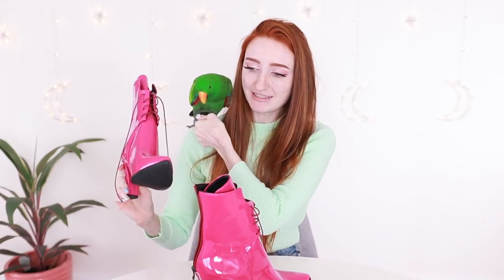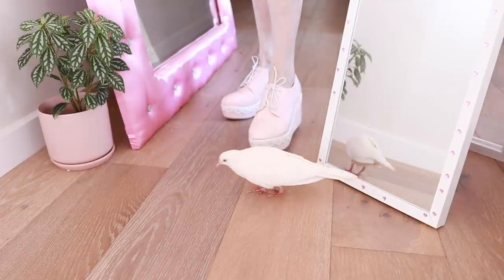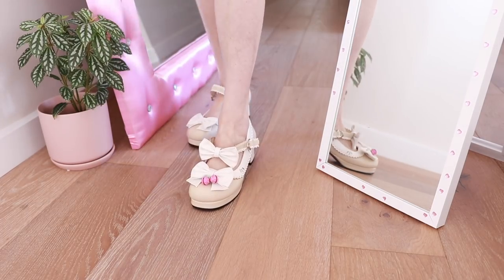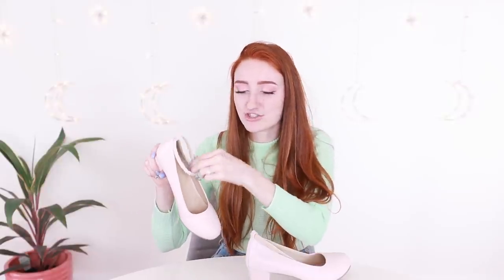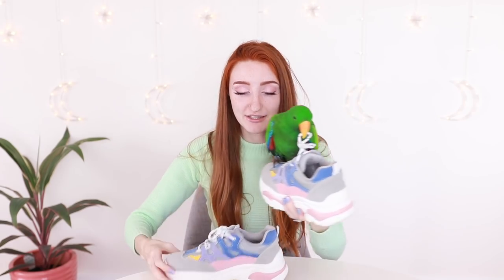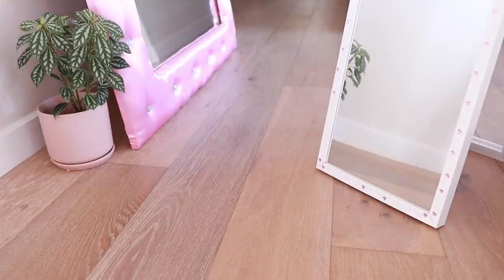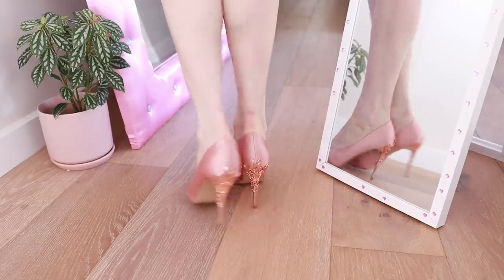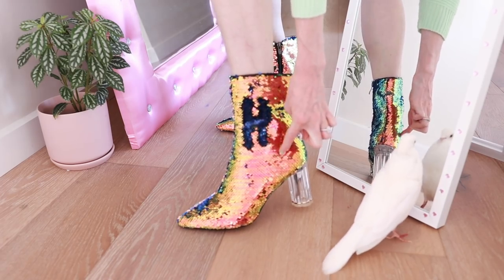$500 YESSTYLE SHOE HAUL AND TRY ON!!! CHEAP AND ADORABLE JAPANESE & KOREAN SHOES 2019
YesStyle Review / YesStyle Haul / YesStyle Shoe Haul/ EXPECTATION VS REALITY SHOPPING HAUL / Cheap Korean Fashion / Cheap Japanese Fashion
All items & timestamps listed below!!!

THANK YOU SO MUCH YESSTYLE FOR GIFTING ME THESE ITEMS! This is not a paid endorsement - all opinions are my own.

I'm so excited about this YesStyle Haul! I was given a $500 USD budget to spend on Yes Style, and I was overwhelmed with the amount of cute, pink, kawaii, aesthetic, pastel, cheap clothing items. I chose a bunch of amazing shoes that you guys asked me to review, and I think you'll be pretty surprised by what you see.

This is a super cute YesStyle haul, so here’s hoping it does as well as the YesStyle hauls from Mia Maples and Kimdao ;)

Keep an eye out for my AliExpress haul that is coming out soon, and I’m even considering doing a Fashion Nova Prom Dress Haul too!

Items Mentioned:

1:49 PINK POINTED TOE HEELS

4:00 PINK LACE DETAIL BOOTIES

6:04 LOLITA STYLE BOW MARY JANES

8:26 BLUE ANKLE BOOTS

9:30 PINK MARY JANE PUMPS

10:47 PASTEL COLOUR PANEL GREY SNEAKERS

12:40 RETRO GREEN AND PINK SNEAKERS

14:04 CLOUD SNEAKERS

15:21 RED SOCK CLEAR SNEAKER BOOT THING

17:16 GOLD DETAIL PINK STILETTO

18:40 REVERSABLE SEQUIN HEEL